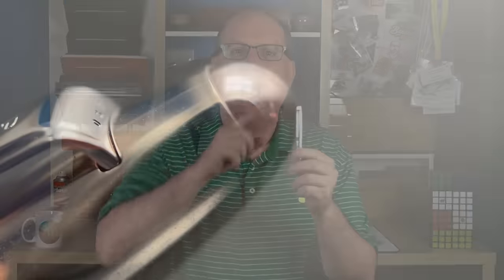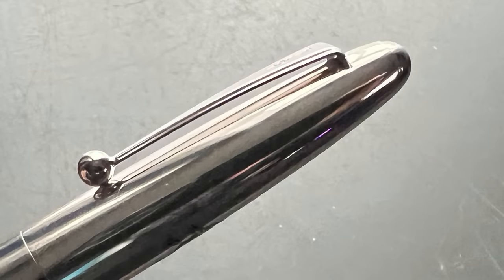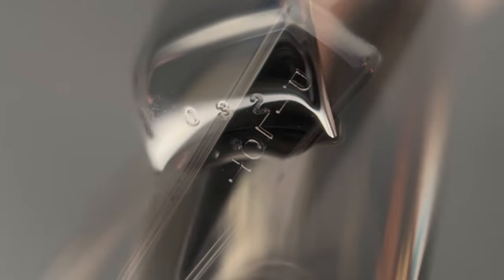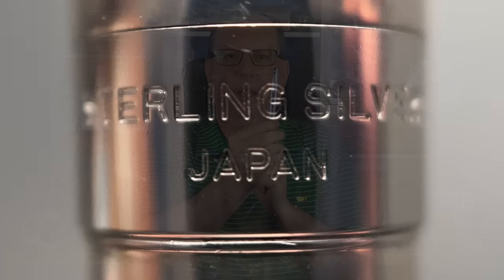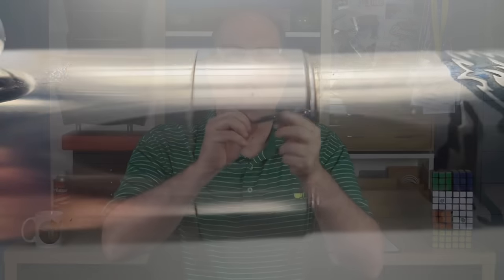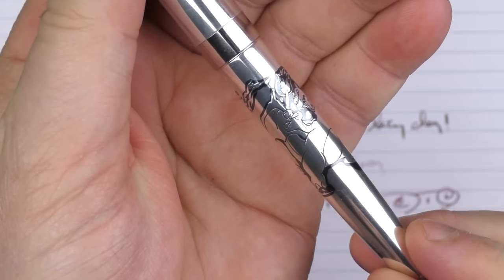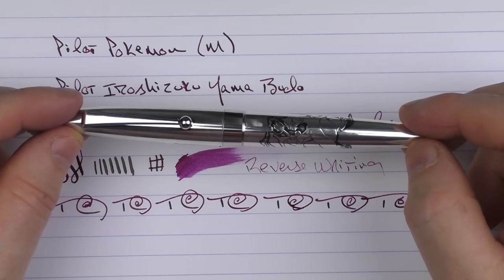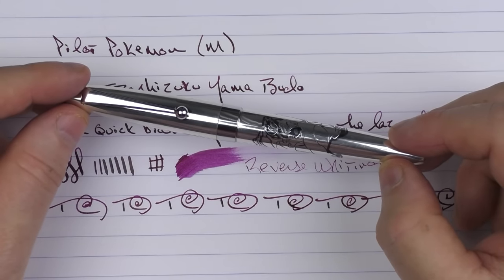Pilot Pokemon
A look at the very cool and interesting Pilot Pokemon.